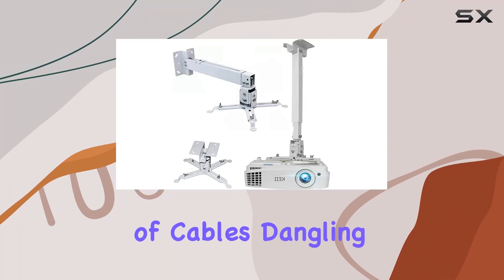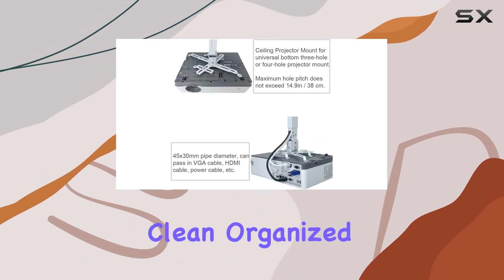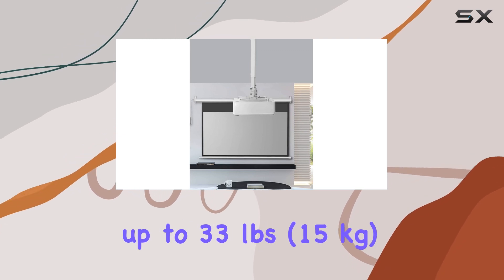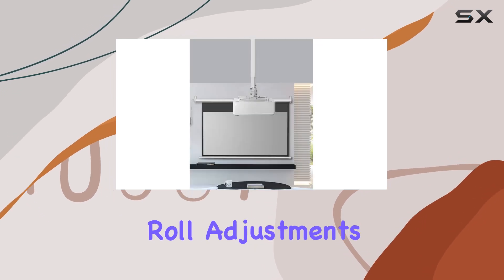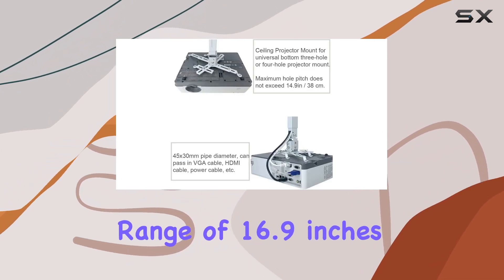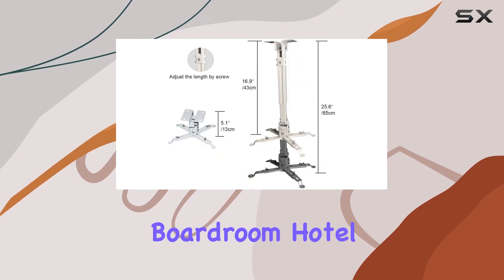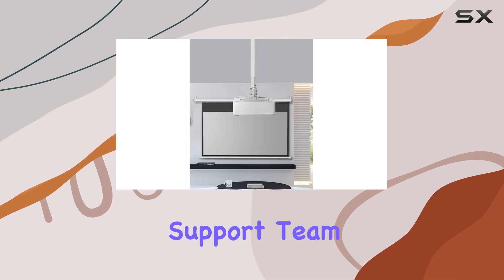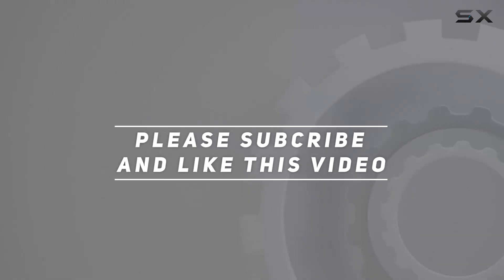Coret Universal Projector Wall Mount: Enhance Your Viewing Experience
0:00 Intro
0:06 Review

Things that we mentioned in this video:
Projector Drop Ceiling Mount : B08RDBM4WQ